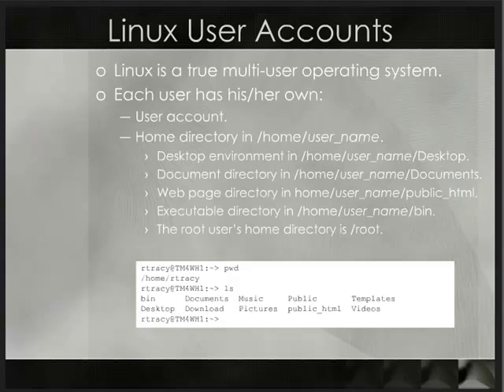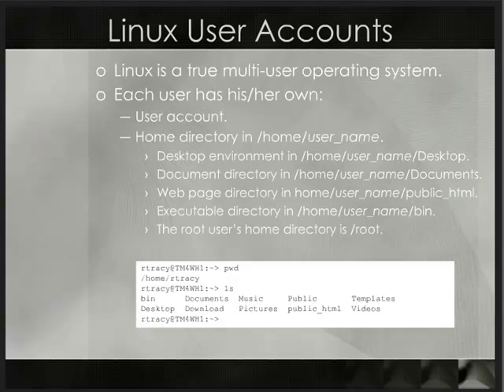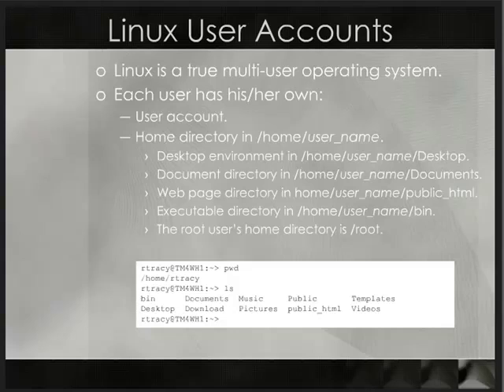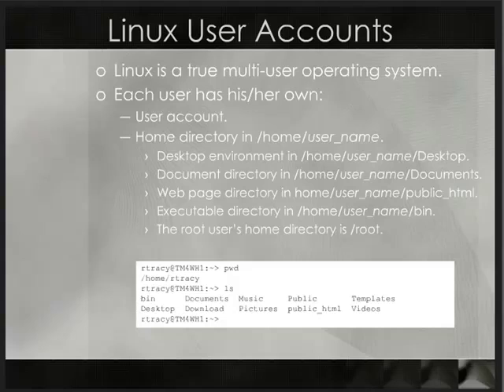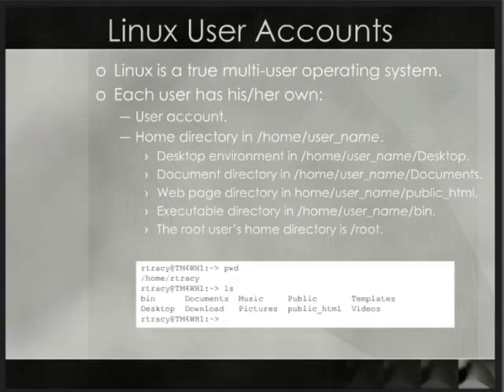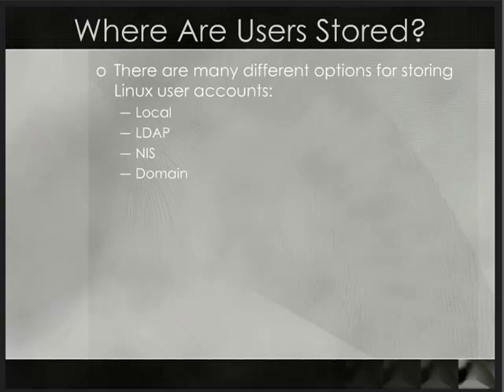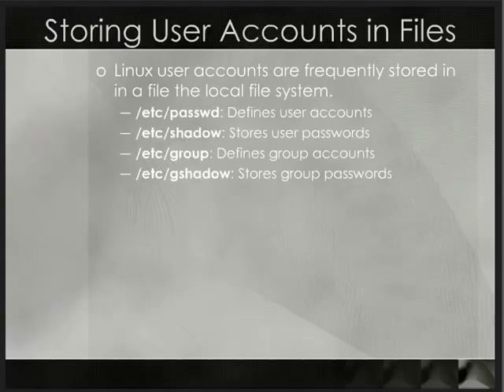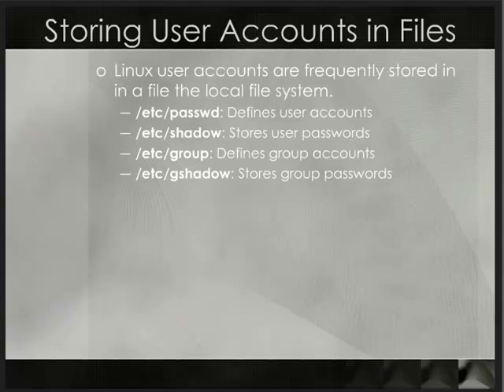Robb Tracy Explains Linux User Accounts and Passwords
This lesson is designed to teach you where Linux user accounts are stored, how to manage user accounts from the command line, and how to manage user passwords from the command line. The role of the /etc/passwd and /etc/shadow files are discussed. The useradd, usermod,and userdel utilities are also addressed as well as the passwd utility.

The entire lesson is about 35 min. long, so I couldn't fit it all here. you can view an interactive version (non-video) of the presentation in its entirety as well as a recorded demonstration of how to complete these tasks on a Linux system.